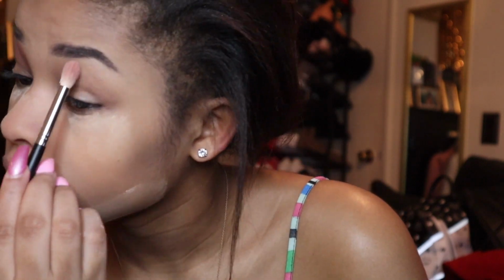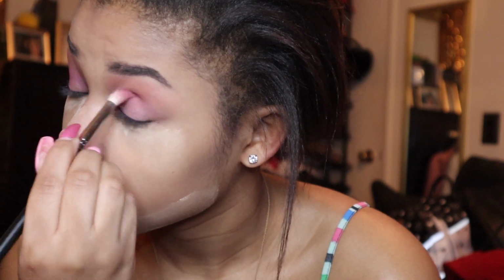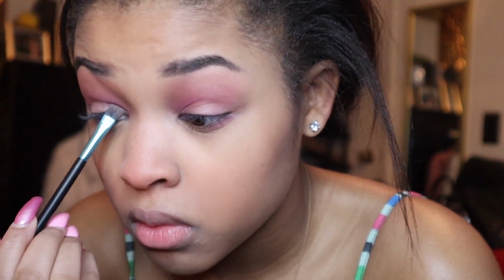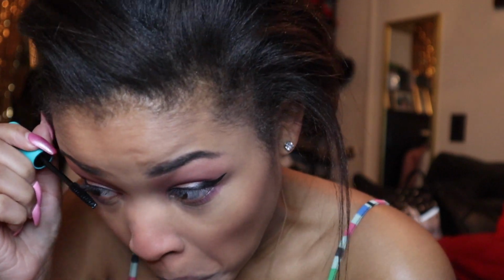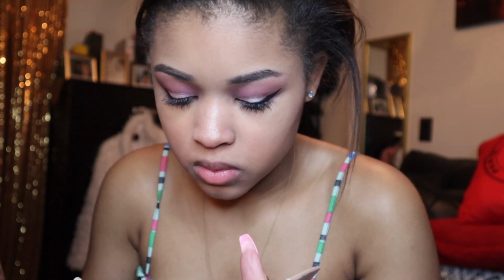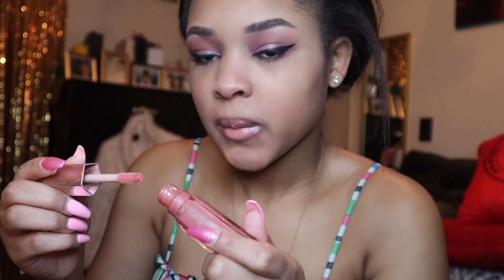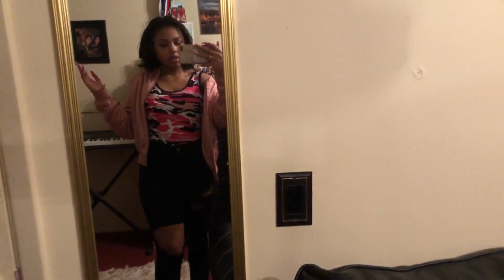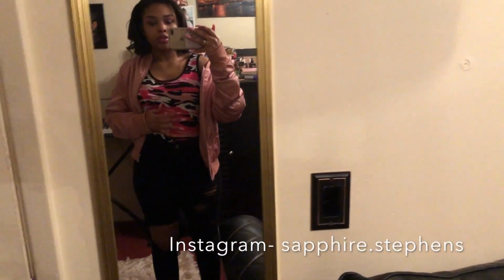VALENTINE’S DAY GRWM